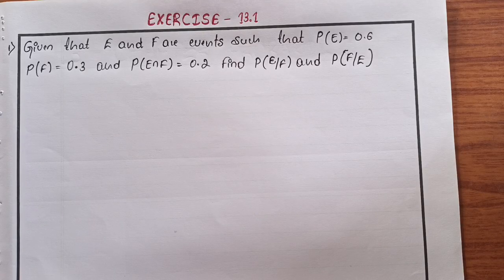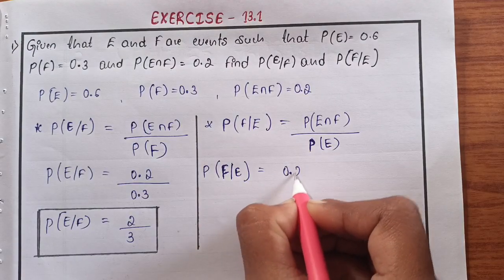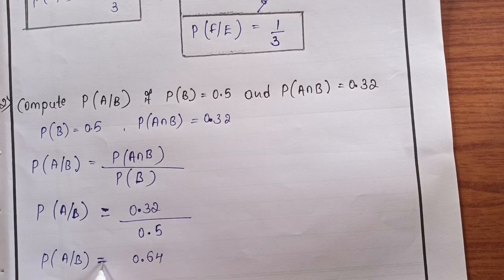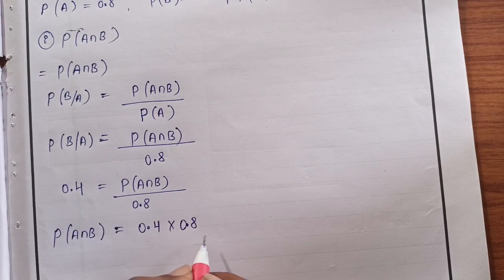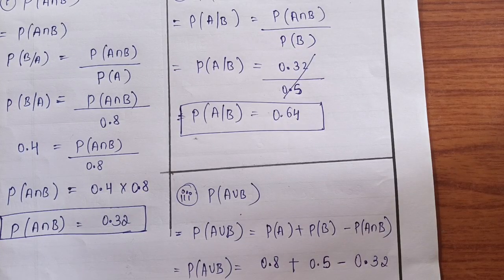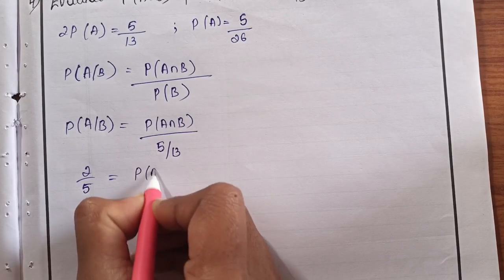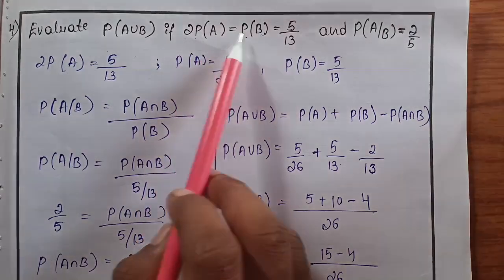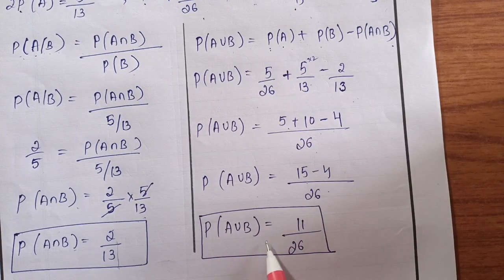2ndpucmaths probability#2ndpuckarnataka#13chapter#class12th probability exercise13.1#2026#mathsclas